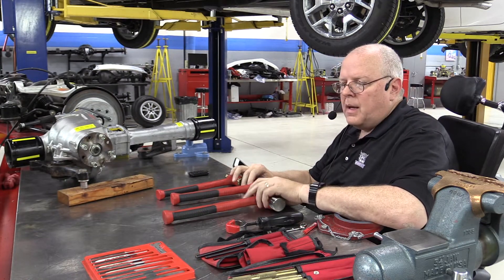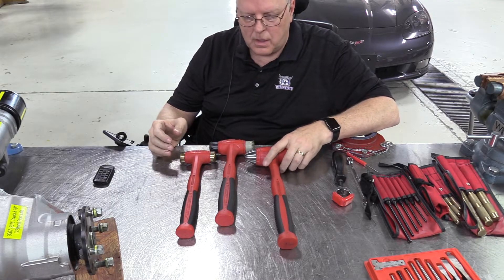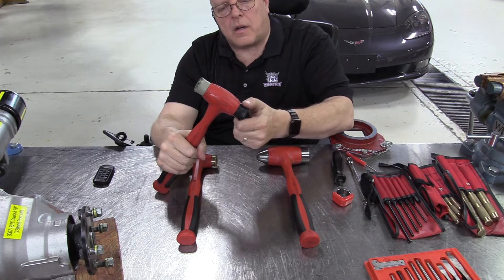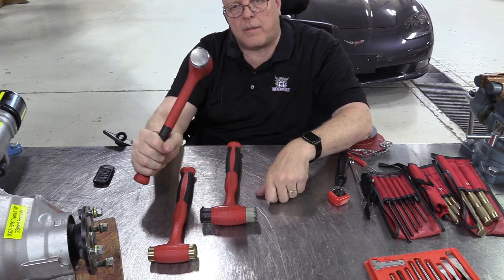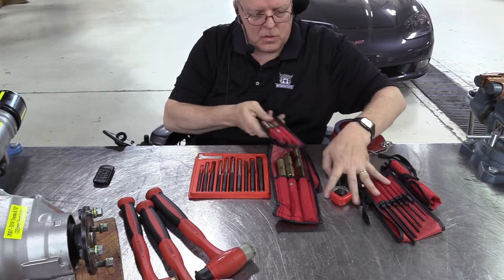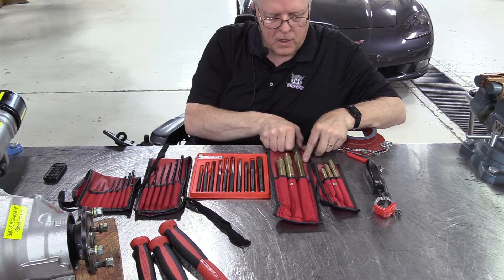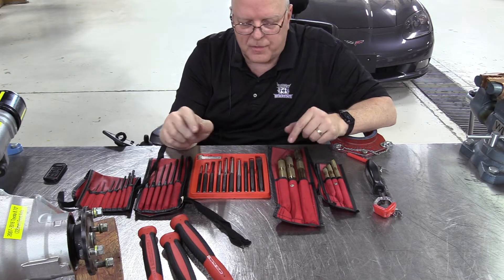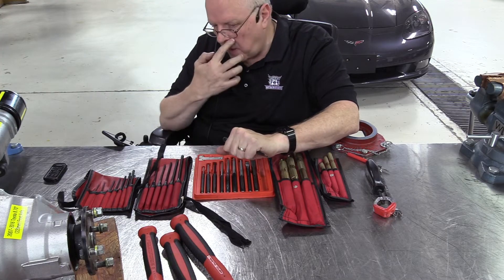How to use Mechanic's Hammers, Chisels, and Punches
How to use Mechanic's Hammers, Chisels, and Punches. This video is intended for students in my manual drivetrain and automatic transmissions classes as well as anyone who is interested in basic precision measurements.

TIMELINE:
0:00 Introduction
0:14 Don't be a hammer and chisel technician
0:33 Hammer types and usage
1:25 Plastic hammerheads
1:35 Brass hammerhead
1:542 Steel hammerhead
2:32 Punches and chisels
2:40 Steel punches and chisels
2:44 Brass punches and drifts
Specialty punches and chisels
2:54 Extra-long punches and chisels
3:00 Roll-pin removal/installation punches
3:17 Care and treatment of punches and chisels
4:06 Wear Z87+ rated safety glasses/goggles
4:44 Chisel/punch holder
6:13 Chisel and punch usage
6:35 Roll pin punch usage
7:14 Care and storage of punches and chisels

This video helps cover content related to the 2017 National Automotive Technicians Education Foundation (NATEF) Required Supplemental Tasks - Tools and Equipment:
1. Identify tools and their usage in automotive applications.
2. Identify standard and metric designation.
3. Demonstrate safe handling and use of appropriate tools.
4. Demonstrate proper cleaning, storage, and maintenance of tools and equipment.
5. Demonstrate proper use of precision measuring tools (i.e. micrometer, dial indicator, dial-caliper).

ABOUT US
Weber State University (WSU) - Department of Automotive Technology - Ardell Brown Technology Wing - Transmission Lab. This is part of a series of videos on Precision Measurements and tool care - Basic use and care of Hammers, Chisels, and Punches.

This procedure is taught as part of our 2-year associated degree program. For more information on the Weber Automotive program,

QUESTIONS FOR TEACHERS:
1. How do you speed up, or slow down, a Youtube video?
2. What is a hammer and chisel technician?
3. What is the rule for picking a hammerhead in this class?
4. What four types of hammerheads were discussed in this video?
5. When is it okay to use a steelhead hammer in this class?
6. What are the four types of punches/chisels described in this video?
7. What is the purpose of the knurled end of a brass drift or punch?
8. When is it okay to use a steel punch/chisel rather than a brass one?
9. What is the safety warning etched on every punch and chisel?
10. What is the purpose of the punch holding tool?
11. When using a punch/chisel, is it okay to pull/pry/pound on them in a sideways direction?
12. What is unique about a roll-pin punch?
13. What are you to do if you damage or break a tool?